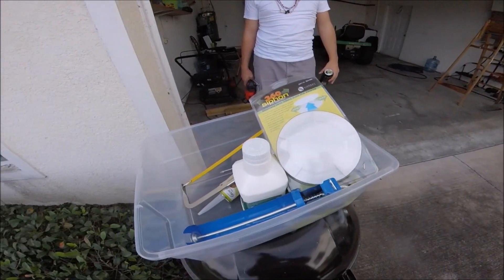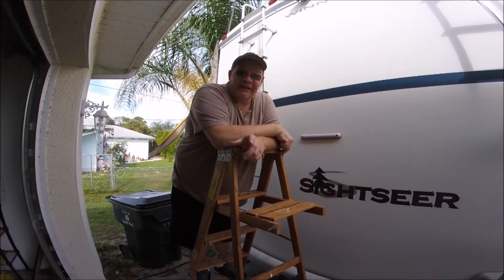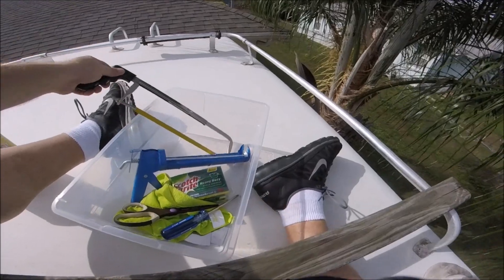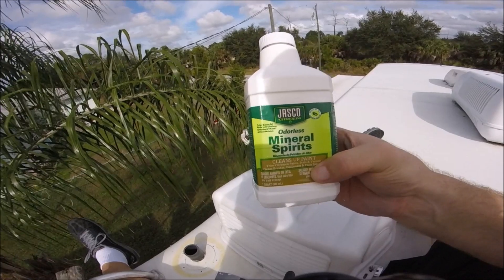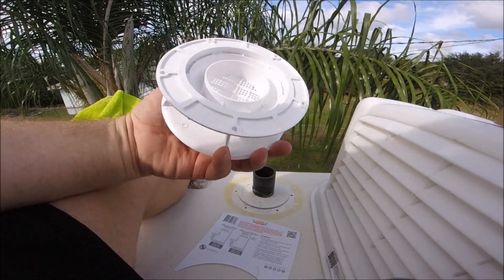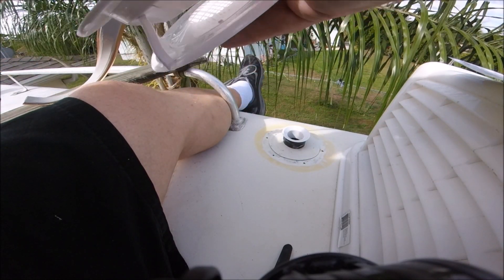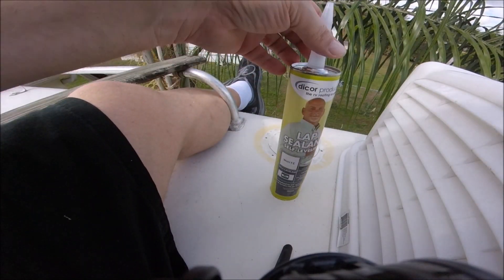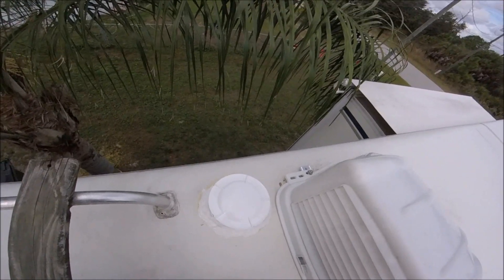RV Mods Installing 360 Siphon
In this video, I install a new 360 Siphon Black Tank Vent. When I purchased Myrtle - I did not notice the cap was missing from the vent ... with a lot of rain this season and not living or using the RV - I was curious why the black water tank was filling up. Now I know - it was from the rain!  Fortunately, there were no leaks inside as a result of this vent cap missing.

Best Selling Electronics

Best Selling RV Repair Items

Home Office Supplies

GoPro Camera and Accessories